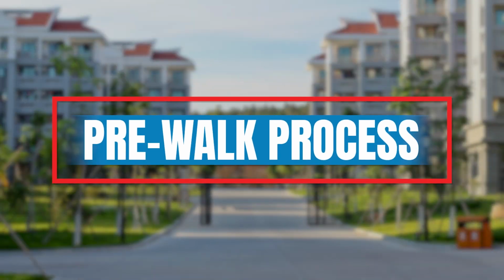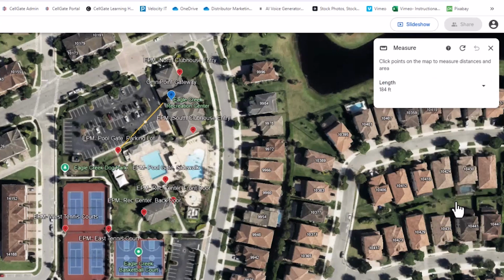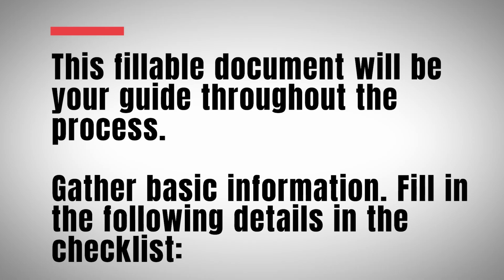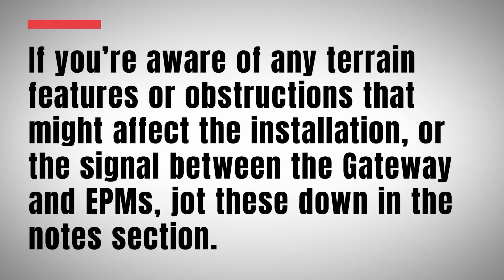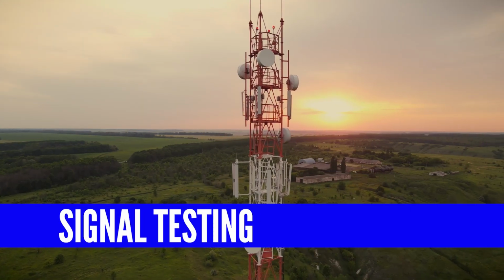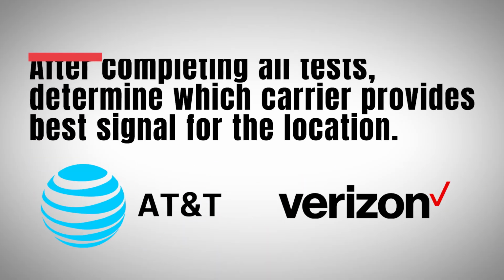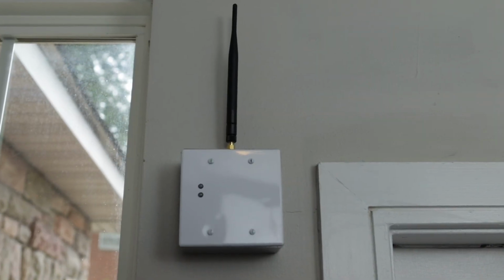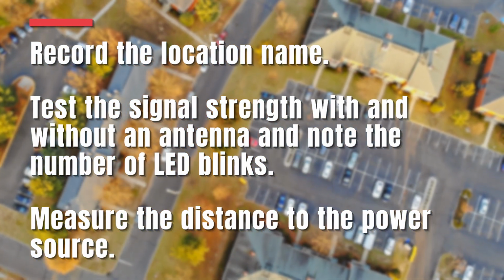Inside CellGate - Installation Training - OmniPoint Site Walk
Learn how to scope a site for an OmniPoint installation using the OmniPoint Installation Scope checklist. This video walks CellGate sales engineers, sales team members, dealers, and property managers through every stage of the site walk process, from pre-walk preparation through final documentation.

Topics covered include how to prepare a preliminary Google Earth site map before arriving on site, how to complete the OmniPoint Installation Scope checklist, gateway power source measurement and wire gauge calculation using the Southwire Voltage Drop Calculator, how to identify the optimal gateway location for signal strength and line of sight, cellular LTE signal testing using the Opensignal app for both AT&T and Verizon networks, wired internet installation considerations including Cat6 cable and port forwarding requirements, entry point module placement, signal testing with and without an antenna, and obstruction identification, how to evaluate existing controllers and assess whether a multi-door controller is needed, Watchman power source measurement and wire gauge determination, and how to finalize and upload the completed checklist and Google Earth site map to the project opportunity.

Thorough documentation during the site walk is essential to a smooth installation. Installers can contact CellGate dealer technical support at any stage for assistance.